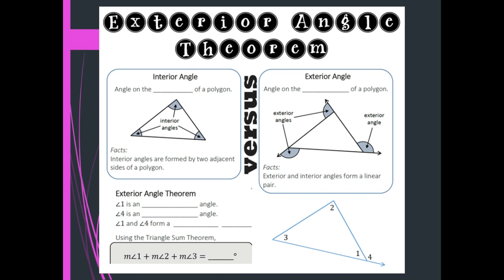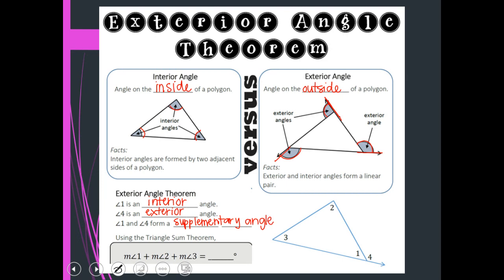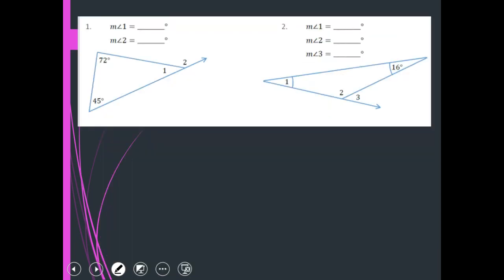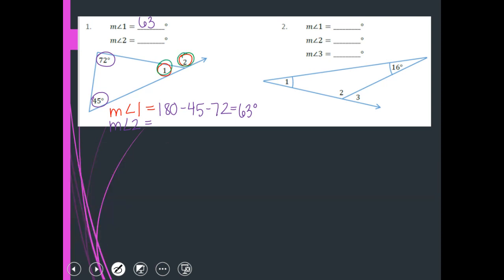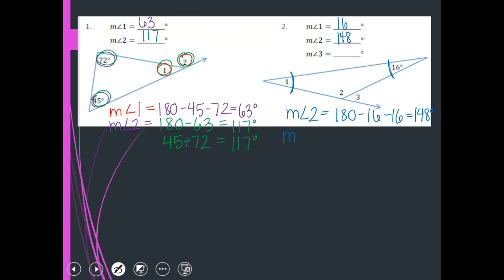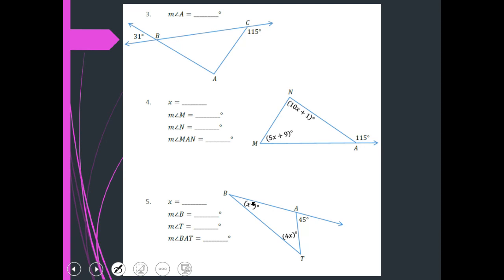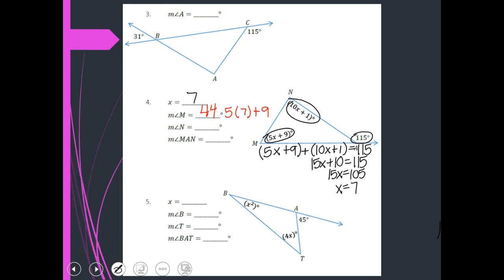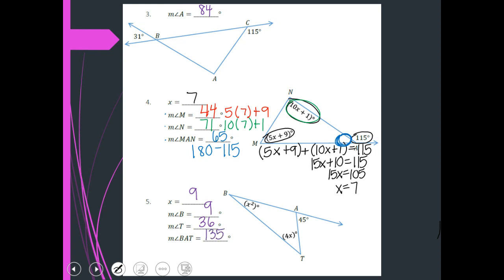Exterior Angle Theorem